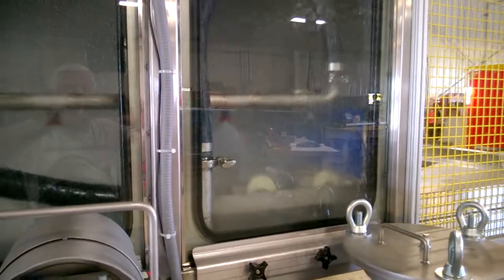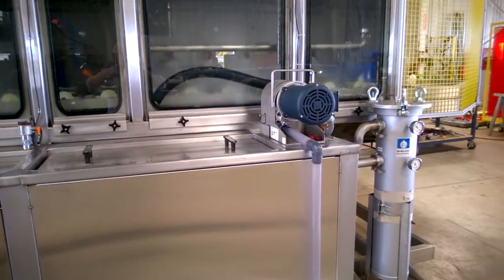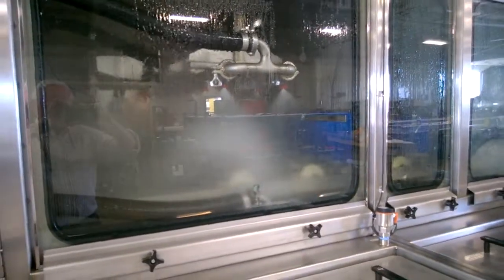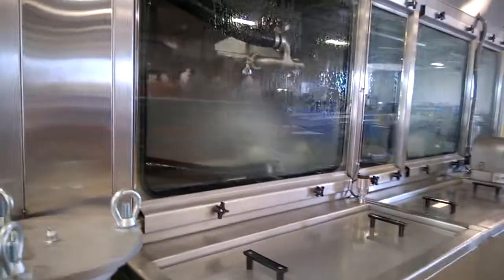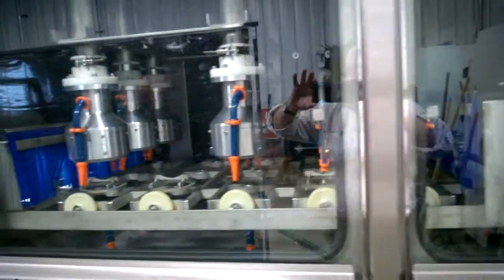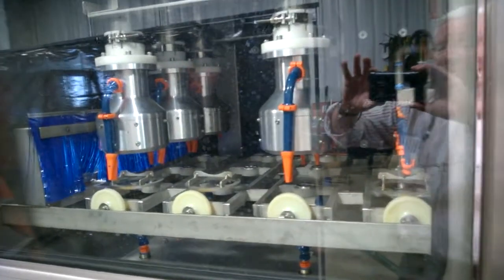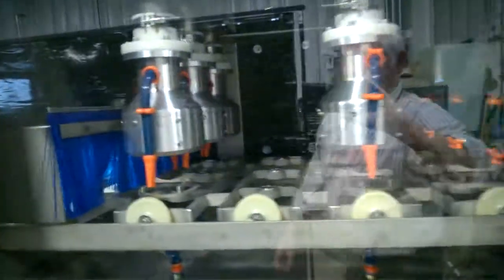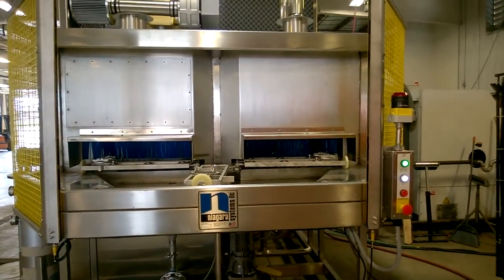Machine Walk around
Niagara Piston Washing System